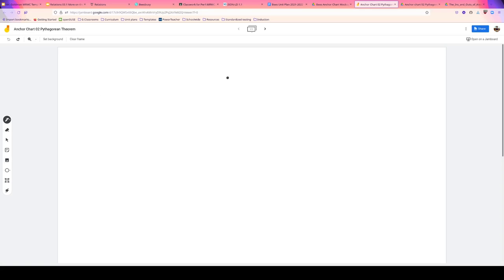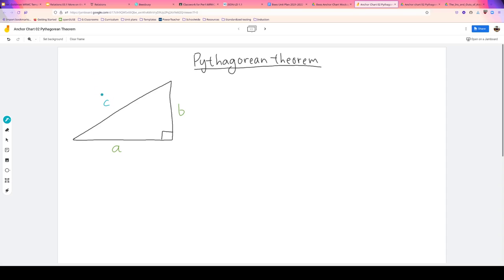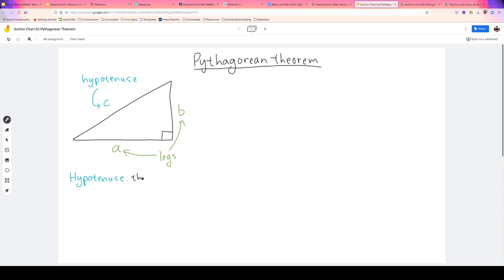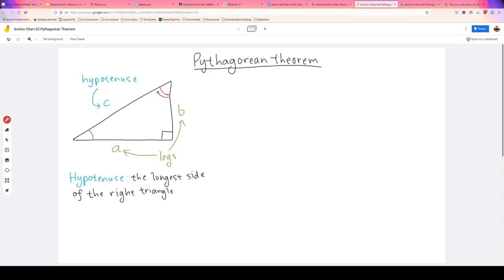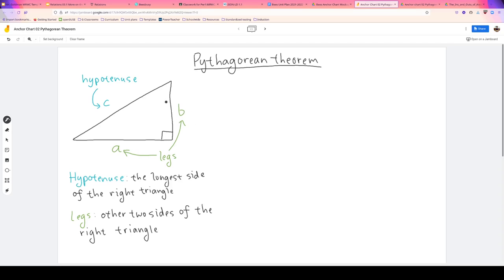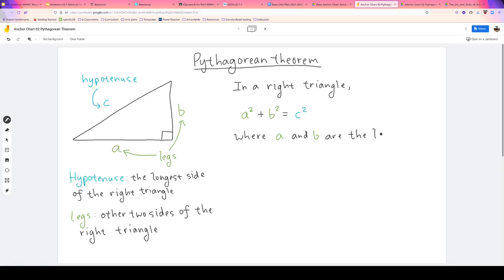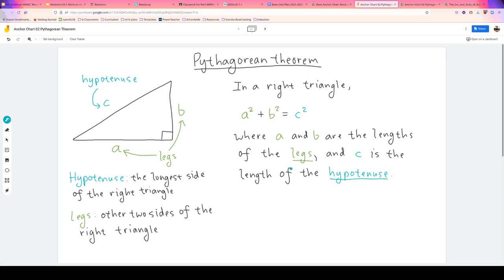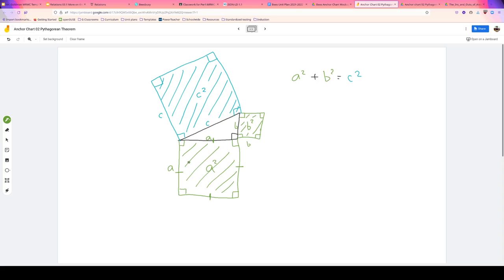Bees Anchor Chart 2 – Pythagorean Theorem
Learn the vocab surrounding the Pythagorean theorem, the formula, and the geometric meaning of the formula.